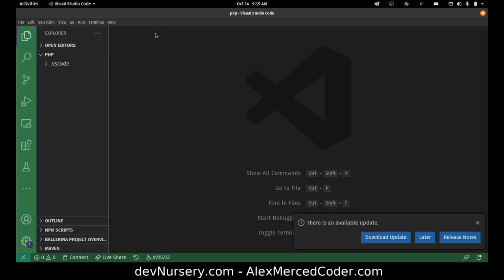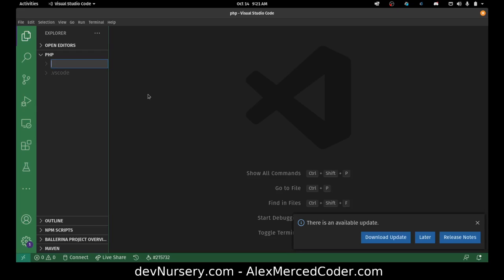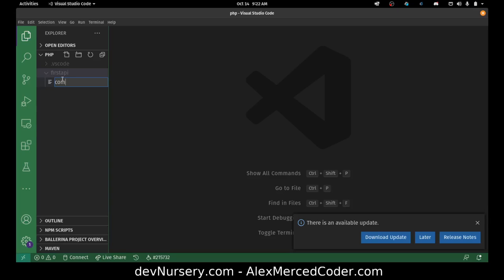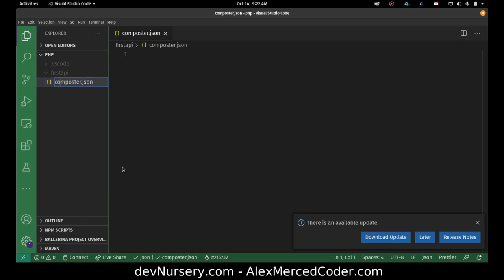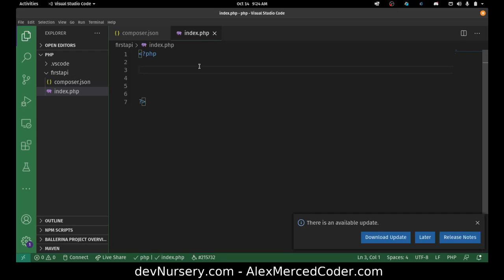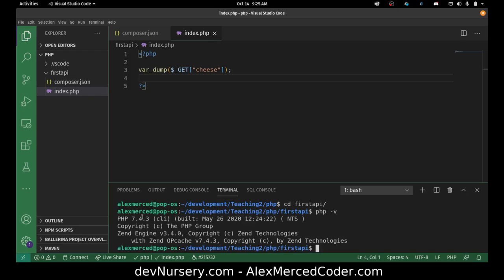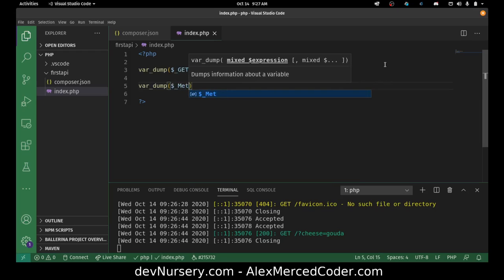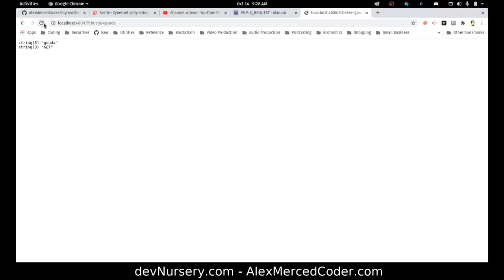AM Coder - Fundamentals of Creating an API in Vanilla PHP ($_GET & REQUEST_METHOD)